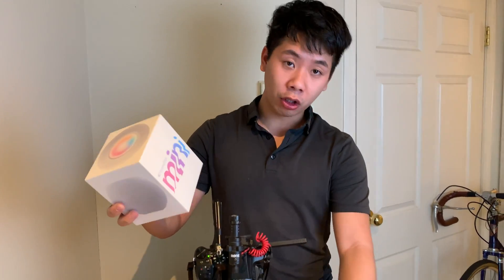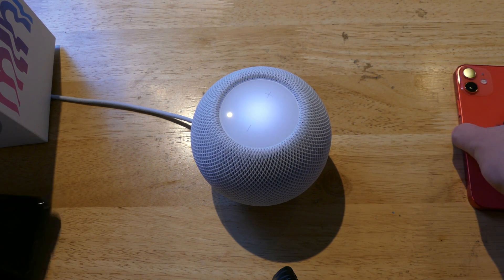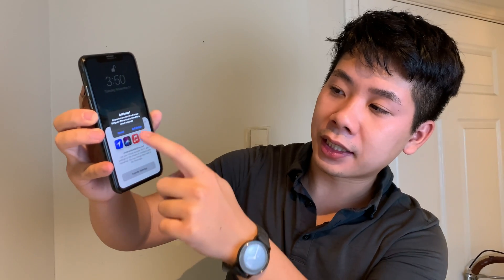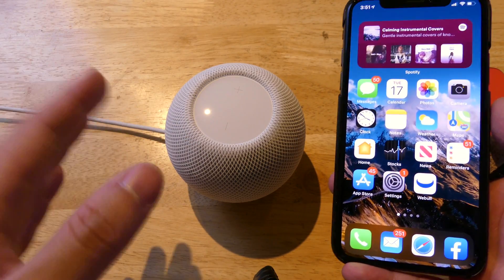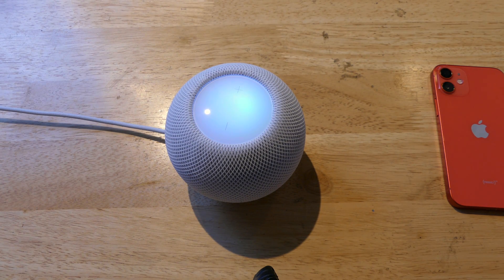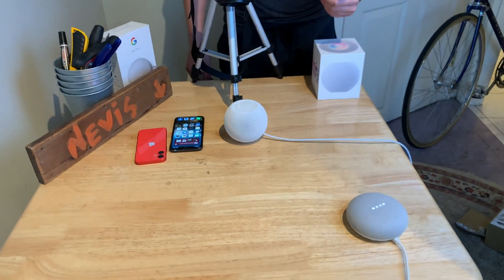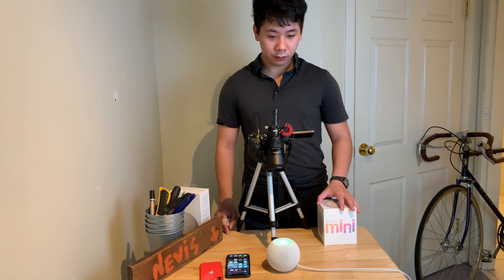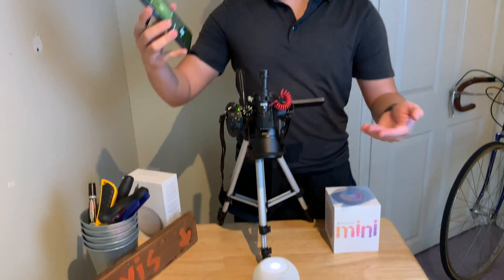Setting up the HomePod Mini For The First Time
Here is the first set up of the HomePod Mini that was recently released!